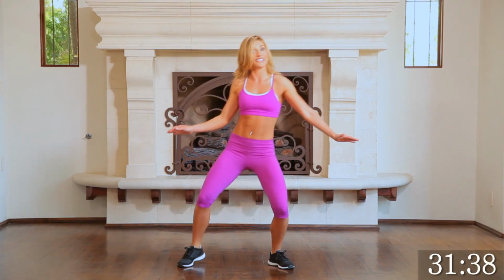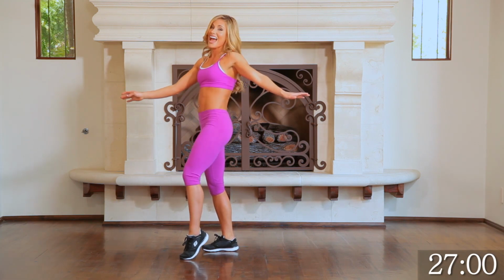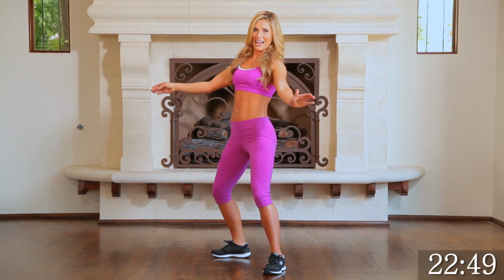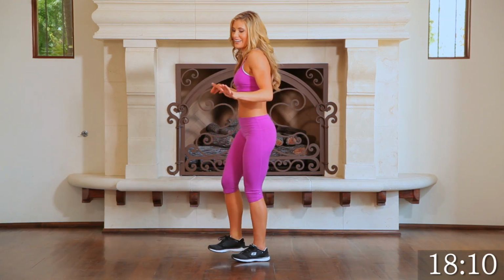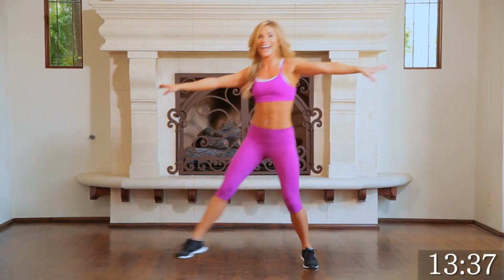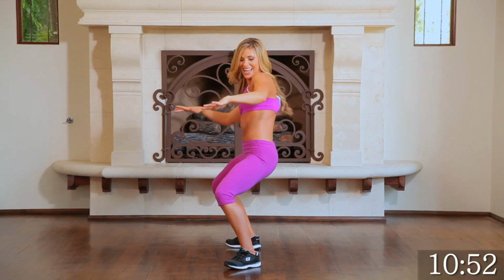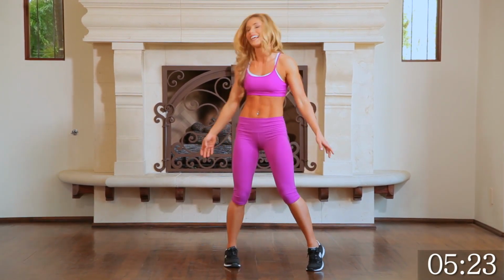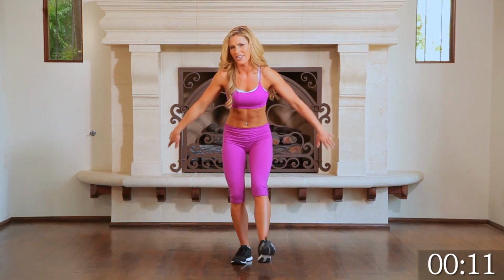33 min Cardio Dance Routine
If you need a break from traditional cardio, you've come to the right place! This cardio dance routine is easy to follow and a fun way to burn calories. You'll focus mainly on the core and lower body, but you'll get a great toning session from head to toe!

365 workouts & stream over 500 videos on-the-go.